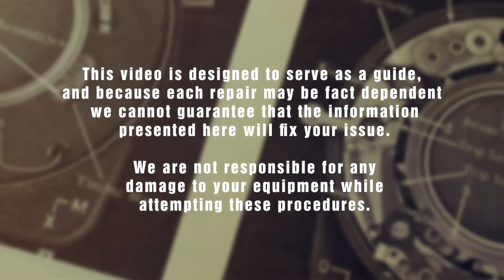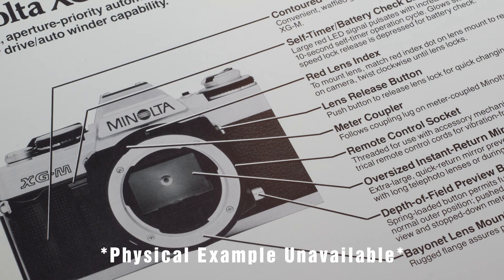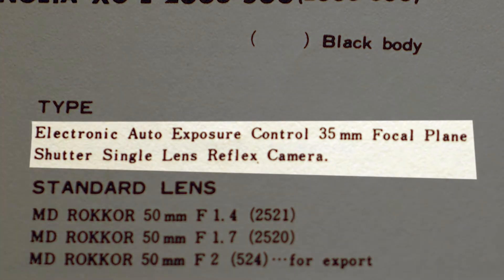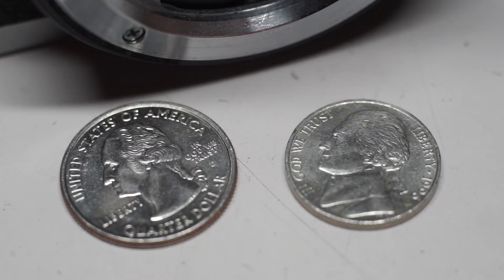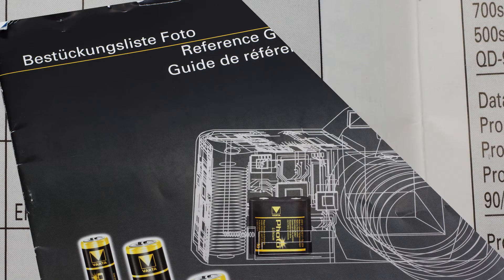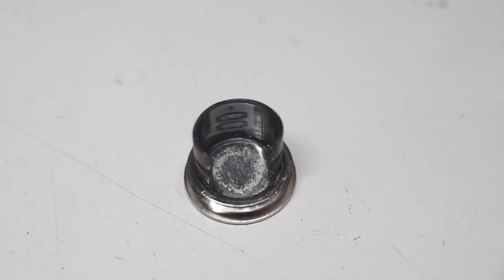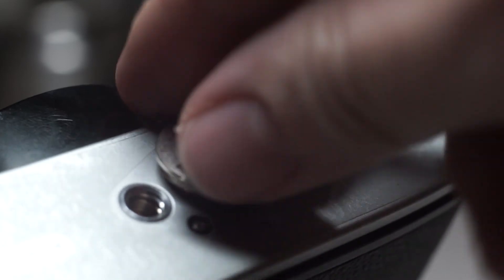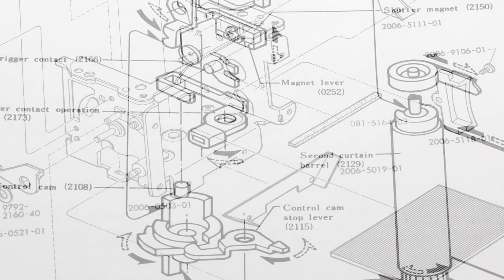How to fix Minolta XG-1 stuck film advance lever (XG-7, XG-9, XG-E, XG-A, XG-M, X-700, X-570, X-370)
If this video helped you out, feel free to buy us a cup of coffee. It's not expected but always appreciated.

Is your XG series camera's film advance lever stuck?

Here's the breakdown of the cause and how to fix it, including cleaning corrosion and replacing the battery.

Affected cameras include the Minolta XG-1, XG-7, XG-9, XG-E, XG-A, XG-M, X-700, X-570, X-370.

Energizer 357 Battery

Giottos Blower

Pixiss Fiber Glass Brush

We have an extensive catalog of replacement parts spanning the last 4 decades of photography.

This video is designed to serve as a guide, and because each repair may be fact dependent we can not guarantee that the information presented here will fix your issue. We are not responsible for any damage to your equipment while attempting these procedures.